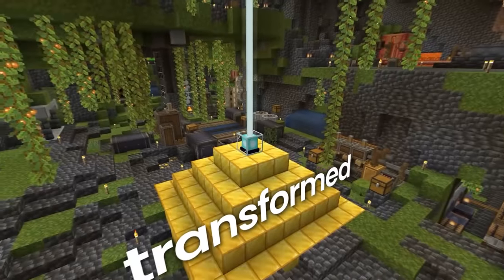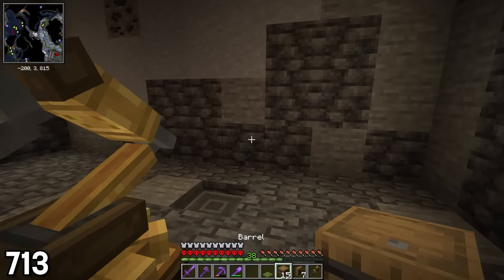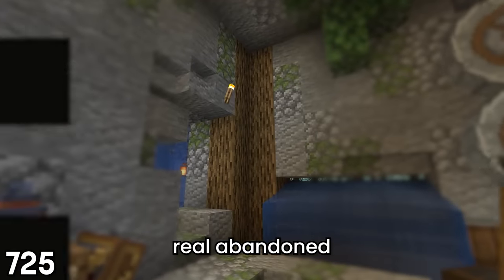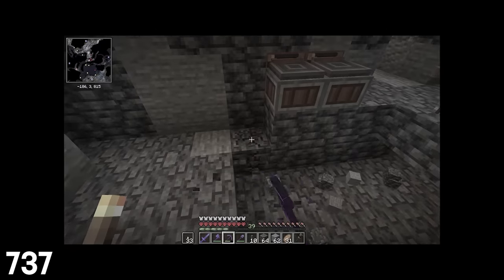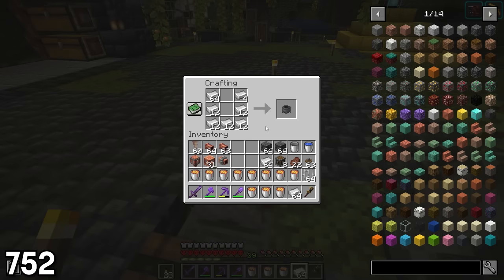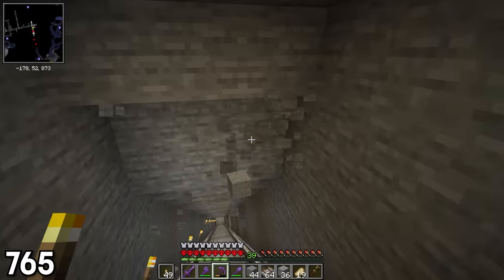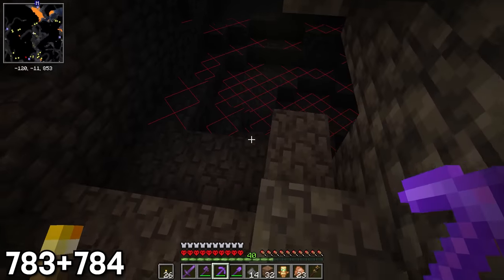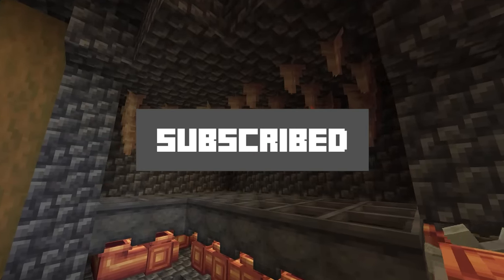I Survived 800 Days with the Create Mod in Hardcore Minecraft!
This is a Hardcore Modded Minecraft 100 Days Challenge in which I play Hardcore Minecraft with Create Mod 1.19.2 with the goal of surviving 800 days! Create is a mod offering a variety of tools and blocks for Building, Decoration and Aesthetic Automation.

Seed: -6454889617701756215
Mods:

►Create (Create 1.19 no longer needs Flywheel)
►JEI
►Xaero's Minimap
►CreatePlus
►Light Overlay
▶ Editor: @EditorAqua
▶ Inspired by @Luke TheNotable for his original 100 Days Series!
Socials:

Other 100 Days:

In this series I try my best to survive 100 days in Modded Minecraft, not I Survived 100 Days in ONE BLOCK SKYBLOCK in Minecraft Hardcore... or I Survived 100 Days in Realistic Minecraft or I Survived 100 Days In An OCEAN ONLY World in Minecraft Hardcore, but me surviving 100 days with the Create Mod in Hardcore Minecraft.